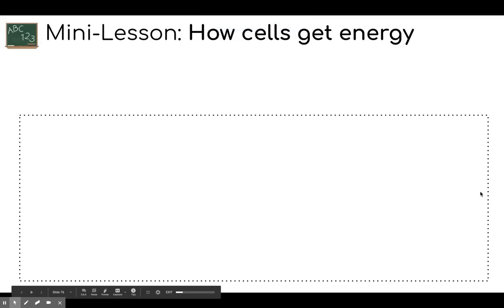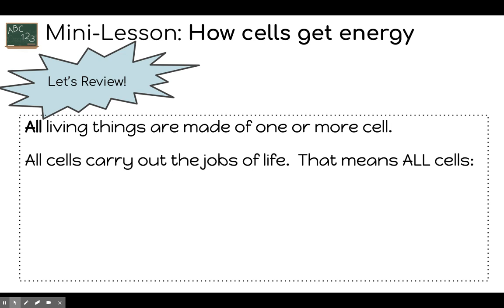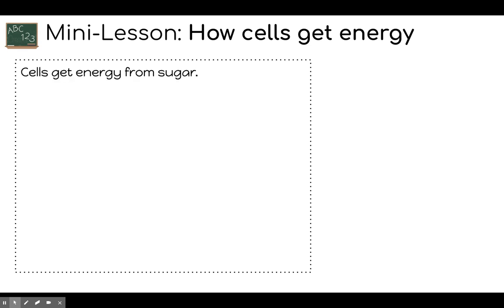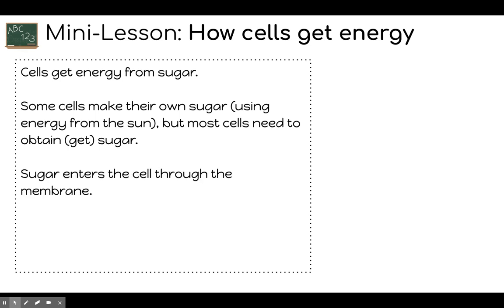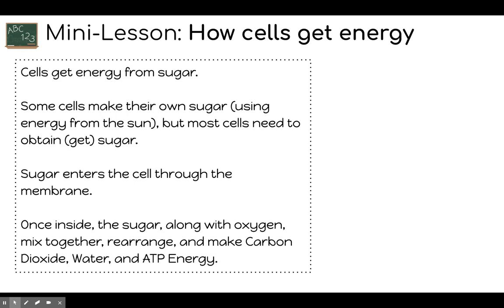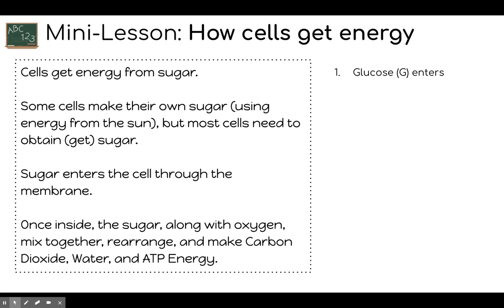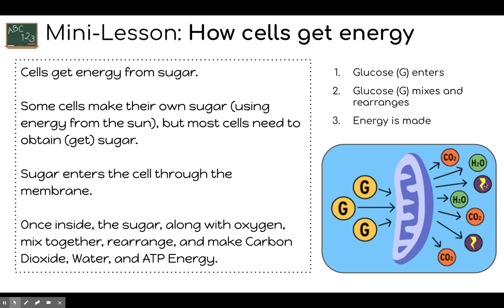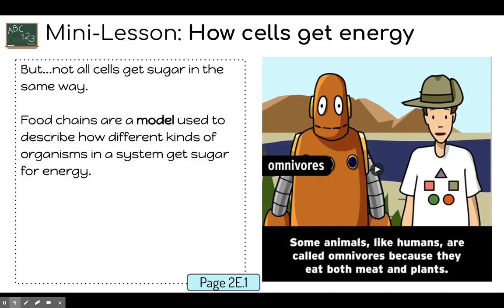How Cells Get Energy MiniLesson 12/7